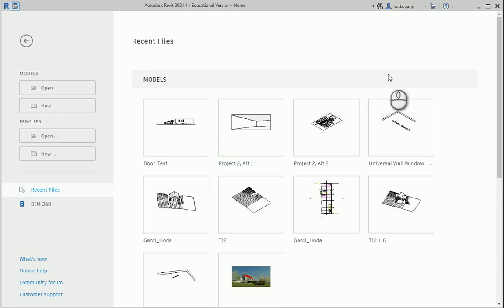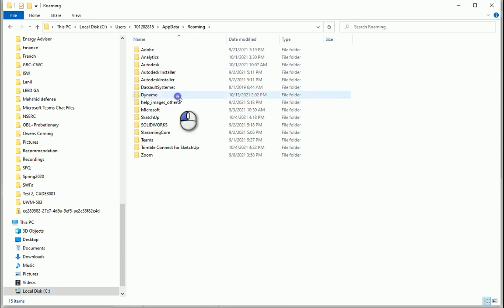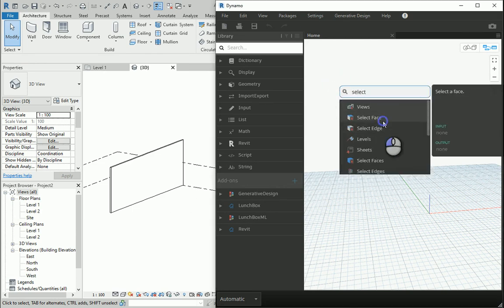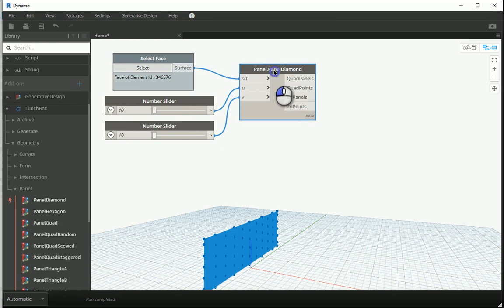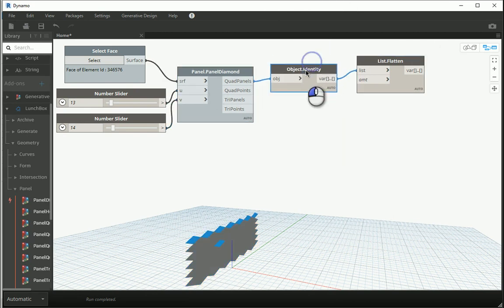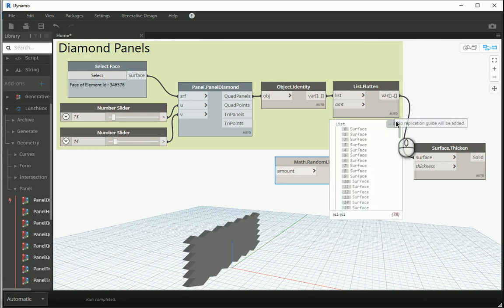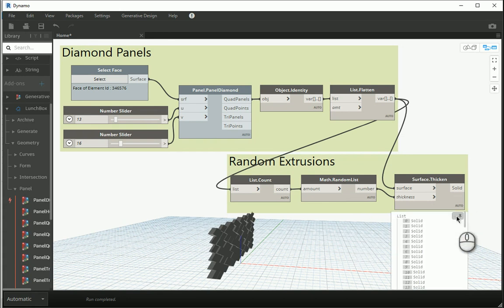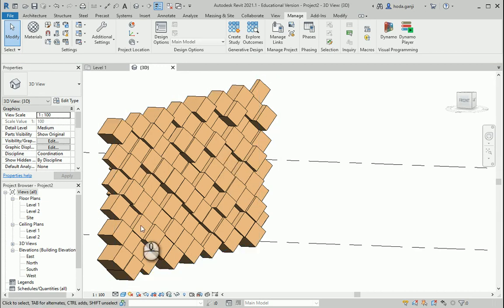Lunchbox for Dynamo, Install and Use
"This video shows how we can install Lunchbox for Dynamo, Revit, and use it to create diamond panels on the surface of a wall with randomized extrusions."